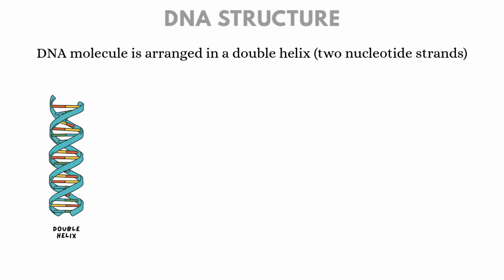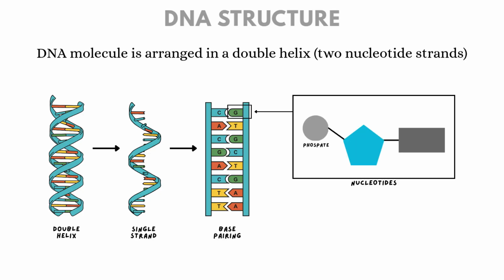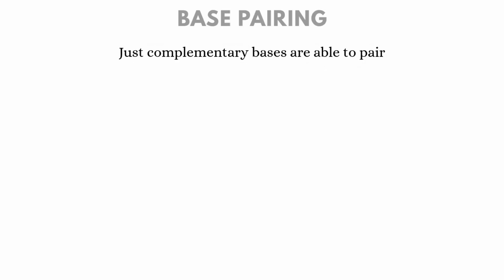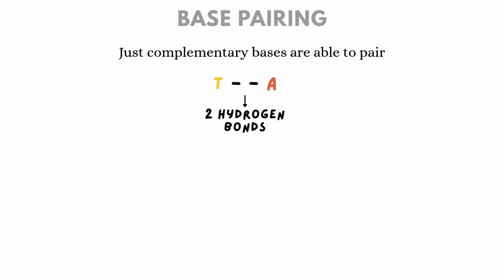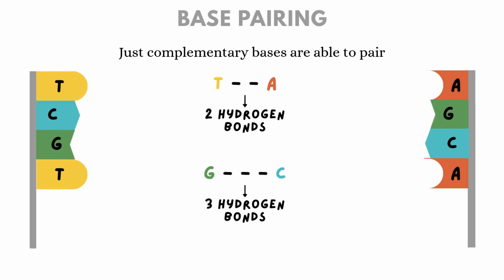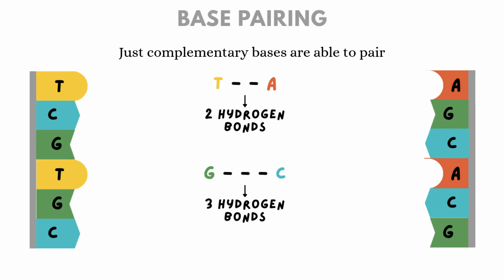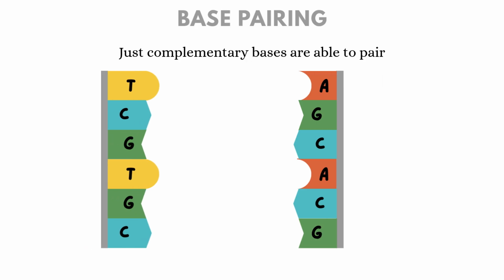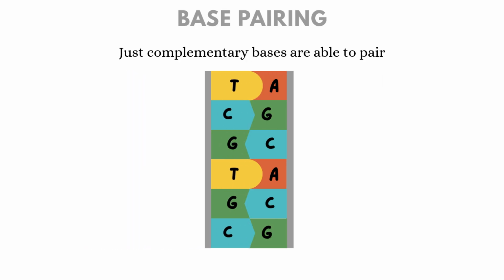What is DNA? 🧬 The Ultimate 1-Minute Guide!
In this video, we break down the mysteries of Deoxyribonucleic Acid! Learn everything you need to know about its double helix structure, the core components of a nucleotide, and the strict rules of base pairing.

Why do Adenine and Thymine always bond? Watch how they click together exactly like matching geometric puzzle pieces to create the ultimate blueprint of life! 🧪✨

00:00 What is DNA?
00:16 DNA structure
00:33 Base pairing